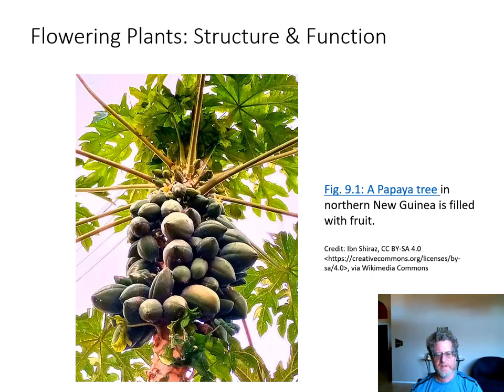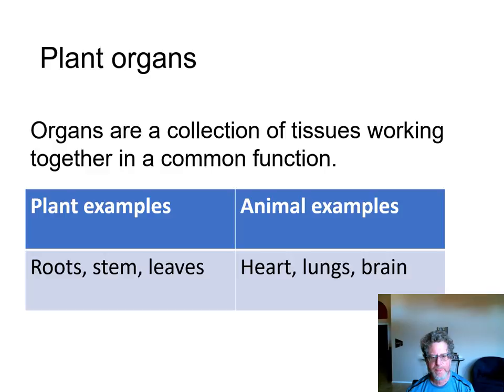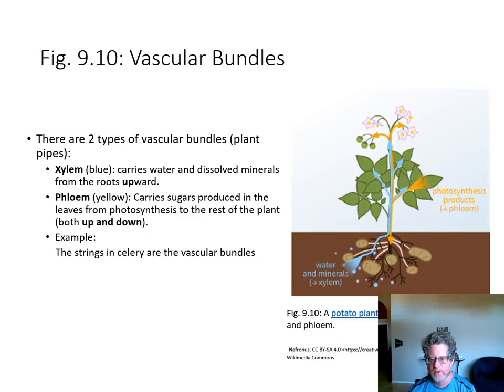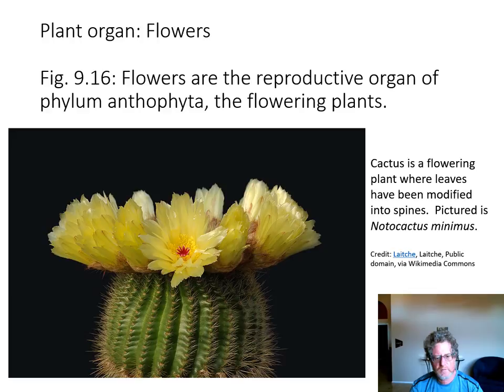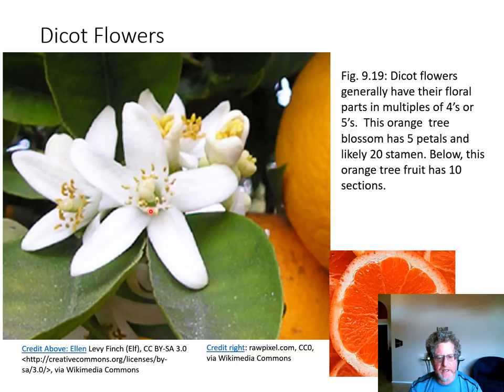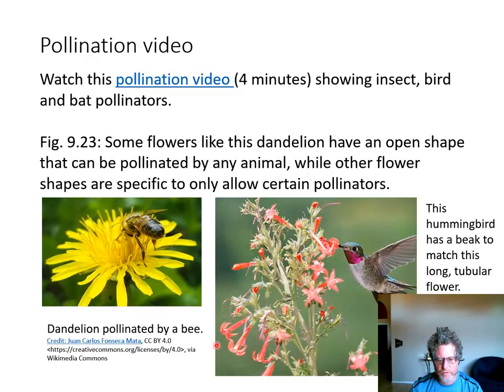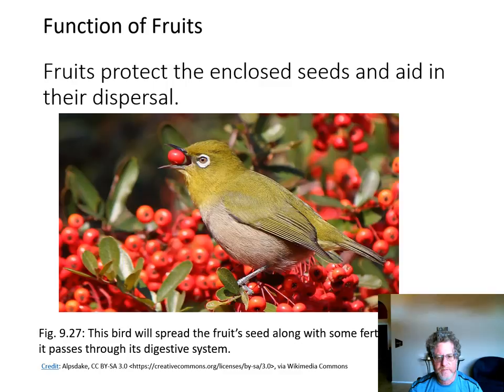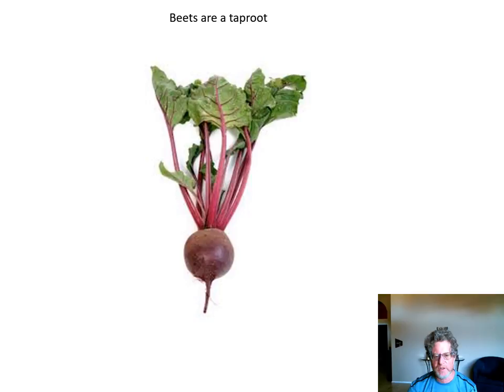Plant Structure & Function Narrated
Bio 108: Flowering plant Structure and Function